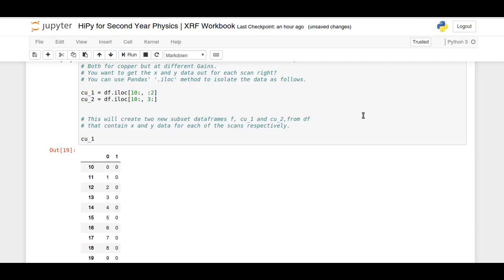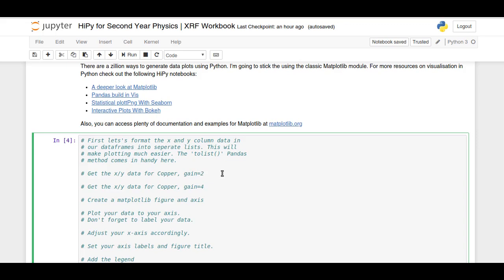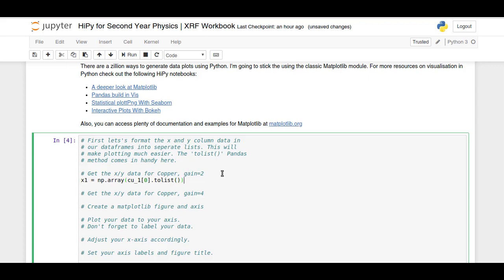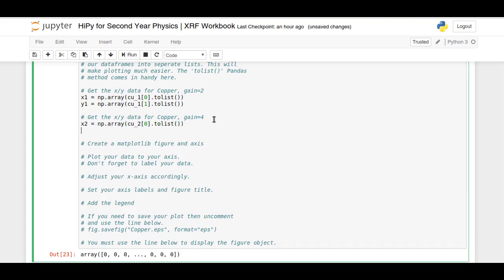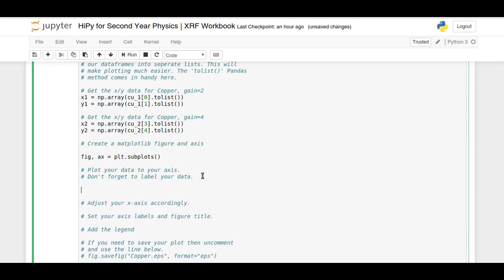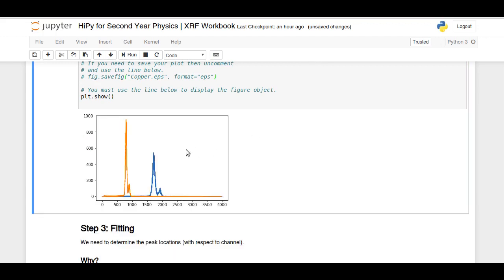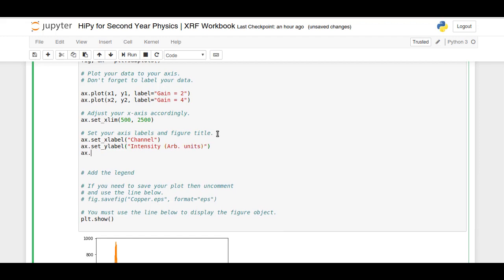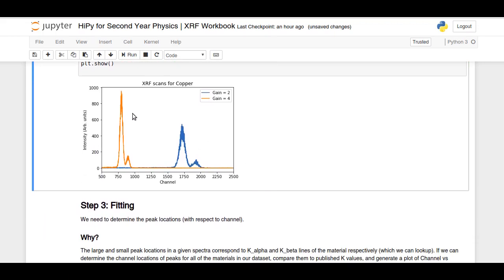Part 2 | HiPy for Physicists @ UoL | XRF Data